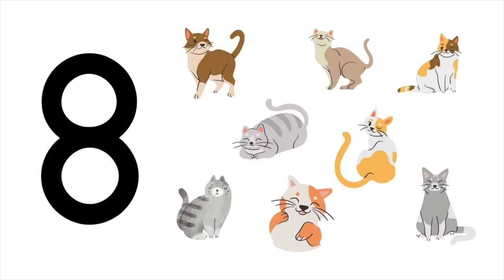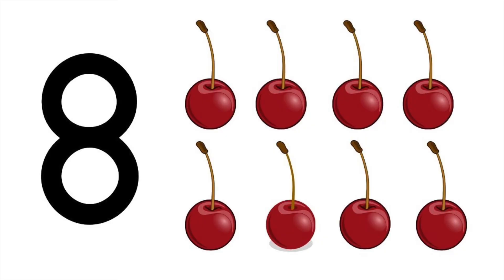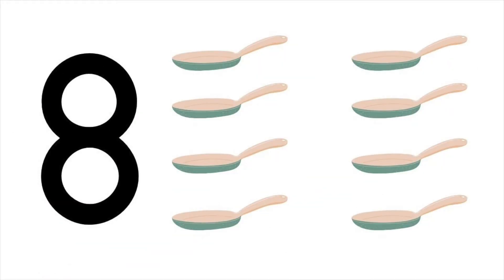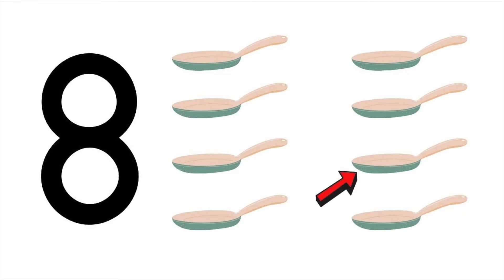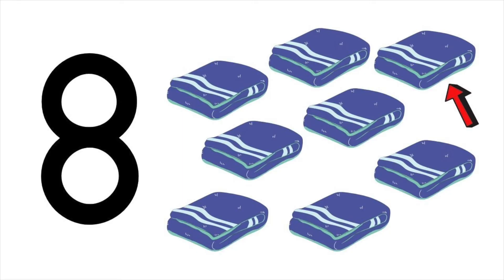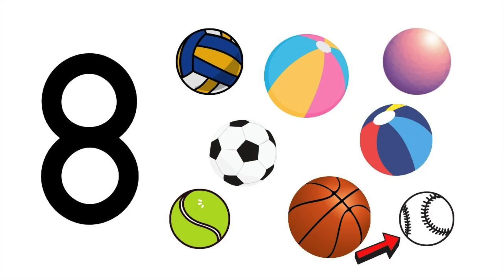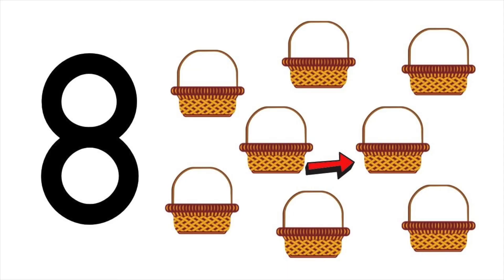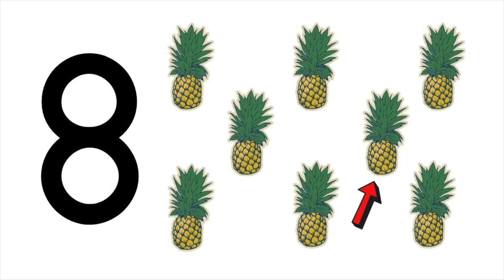NUMBER 8 || TEACH/LEARN THE NUMBER EIGHT || Introduction and Revision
Hope this will be a great help as you teach/learn number EIGHT.

learning numbers 1 to 10/ learning number 8/ the number eight / teaching how to count/ learning how to count/ writing numbers/ teaching number 8 / Introduction to Number 8 / Number Eight Revision/ Learn to Count / Counting